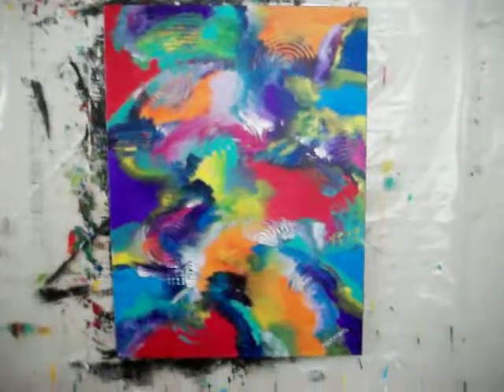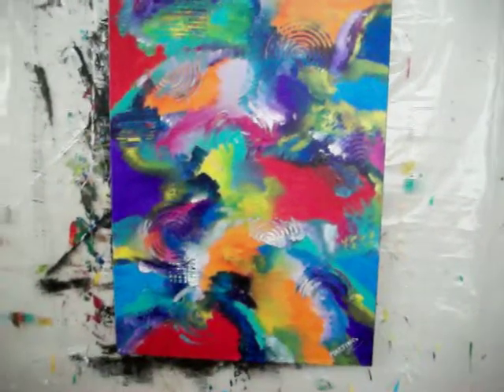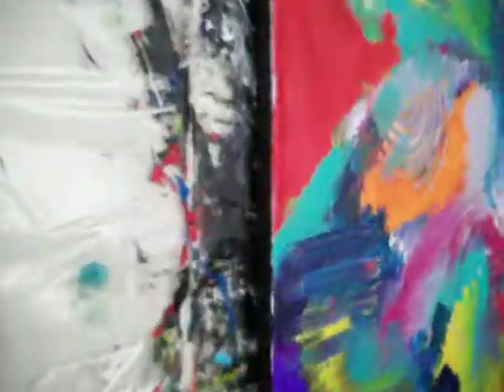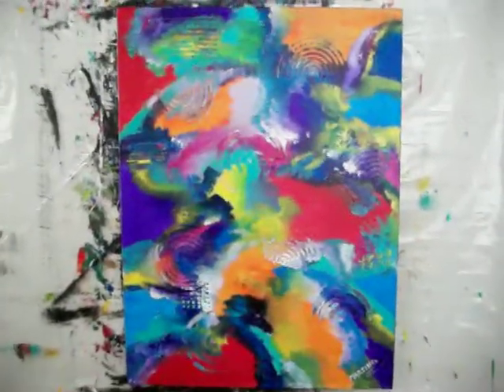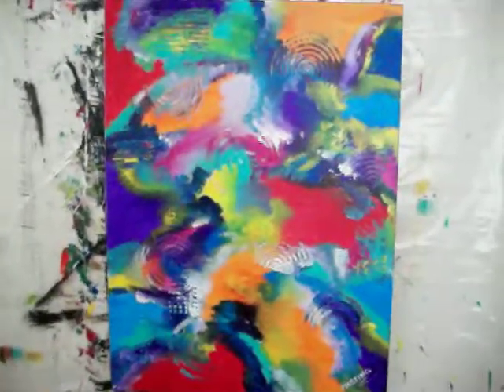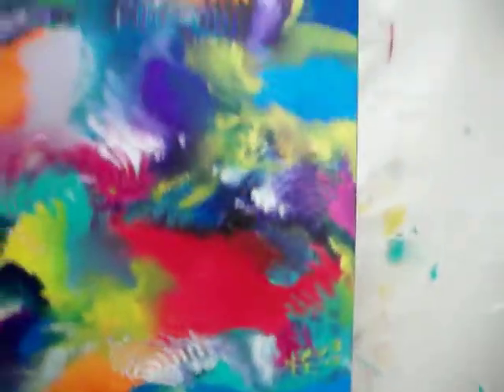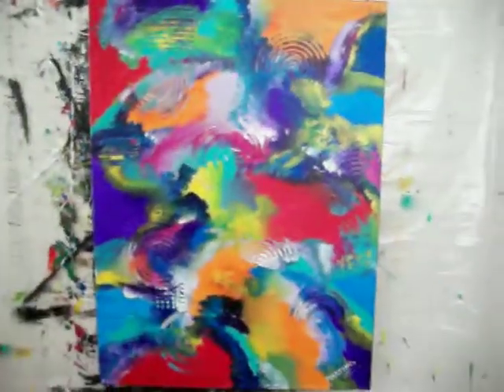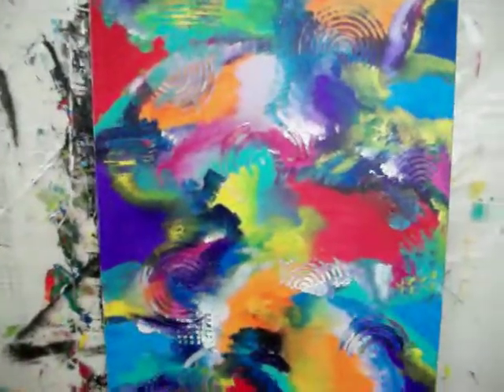Inter-dimensional Dreamscape, dimension 30x40 - For sale at Barroco Grill in Lakewood Ohio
Abstract acrylic expression painting on stretched canvas dimensions 30x40.  This painting is currently for sale and on display at Barroco Grill in Lakewood Ohio.